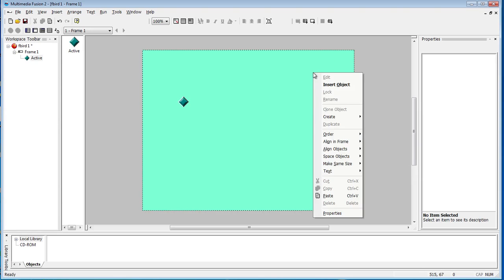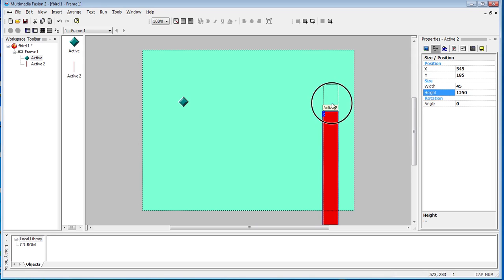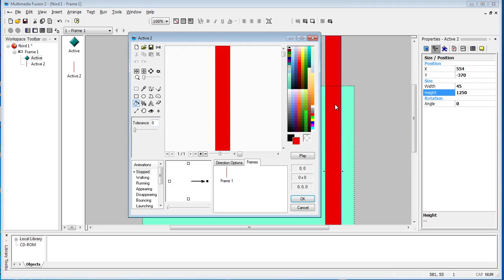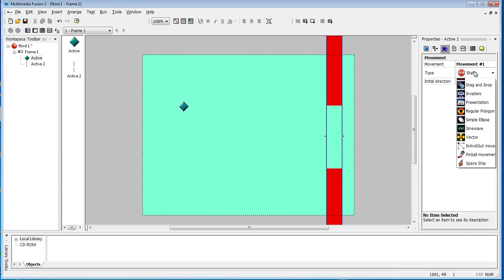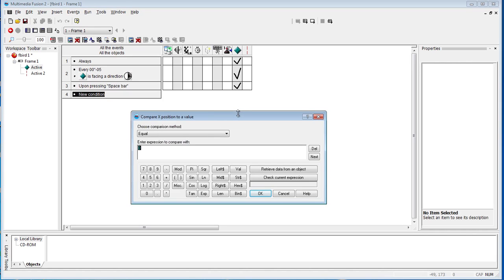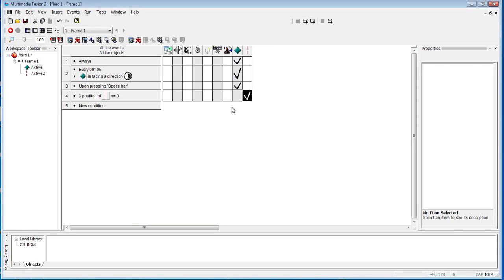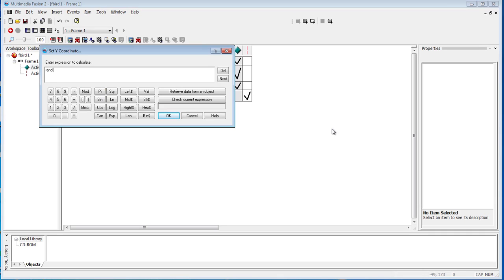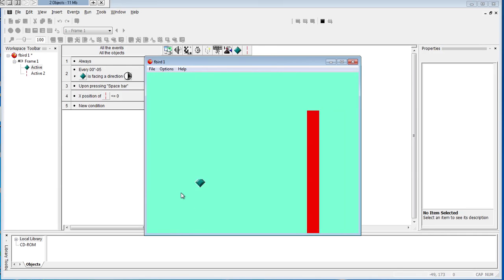MMF 2 - Multimedia Fusion 2 Flappy Bird Style Tutorial - Lesson 2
MMF 2 - Multimedia Fusion 2 Flappy Bird Style Tutorial